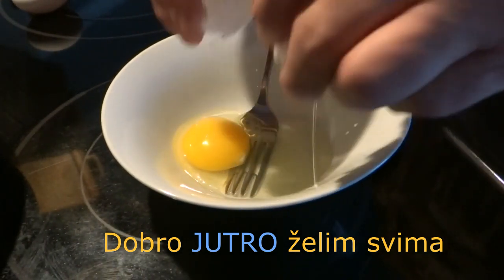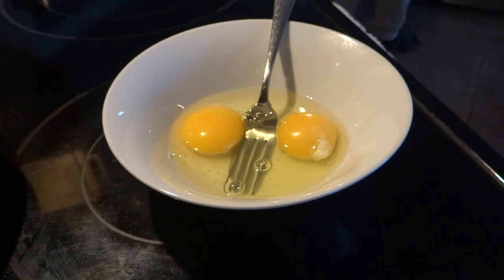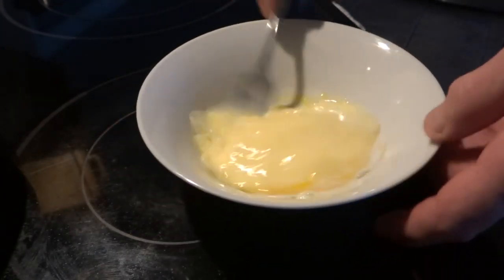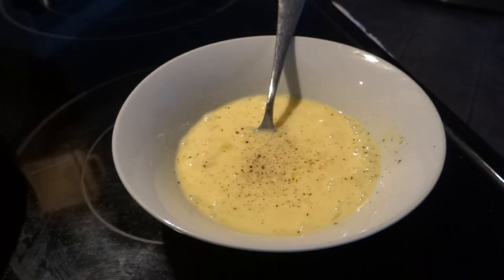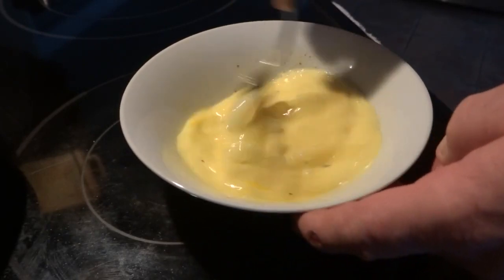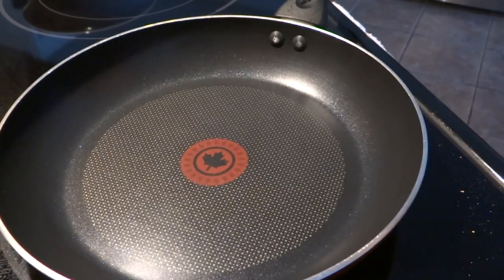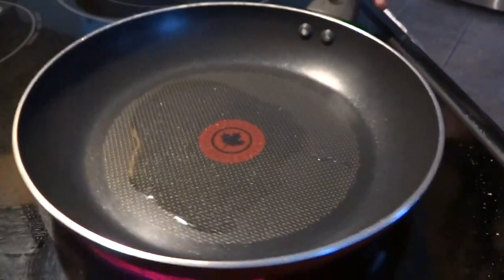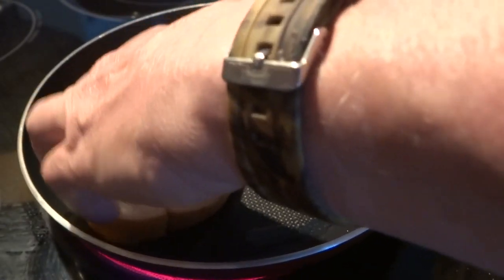🍁 Super Omelet za Dobro jutro - Extra Omelet for good morning! 2020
Evo vam jos jedan OMELET na specifican nacin , ja ga volim ali eto malo dok se chika Tonchy razbudi treba i koncentracije..uostalom ne ispadne uvijek sve kako covjek zeli ...vi pokusajte bolje ja sam vam dao ideju i samo nastavite da nas pratite ..Srdacan pozdrav svima i uzivajte ..Thx  ✌💕